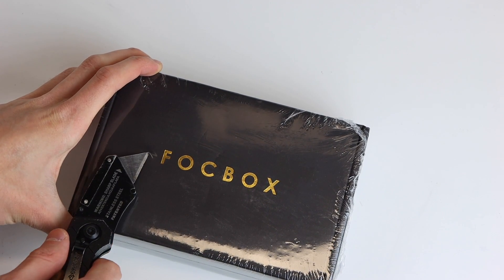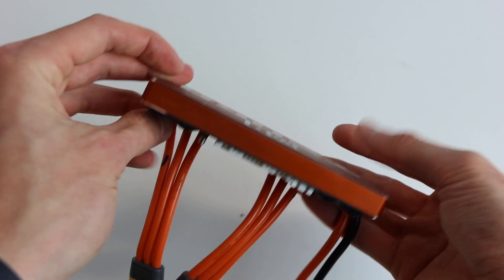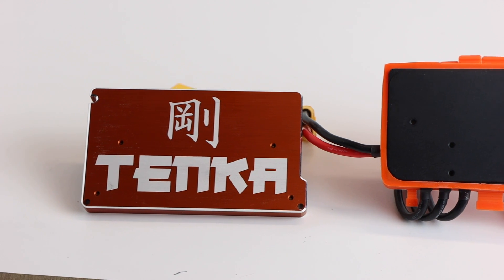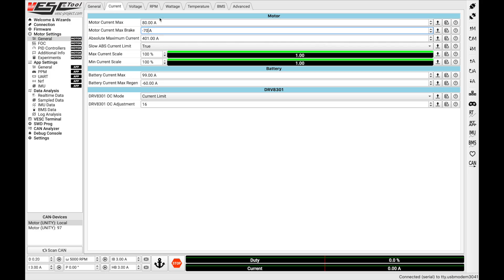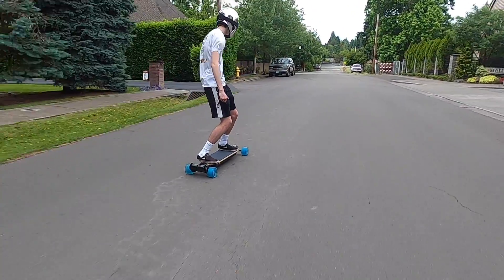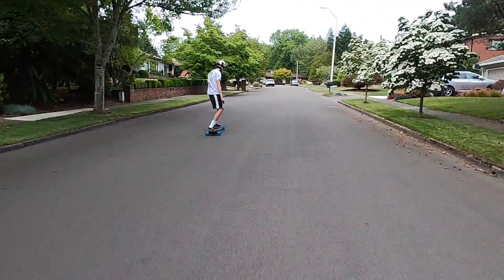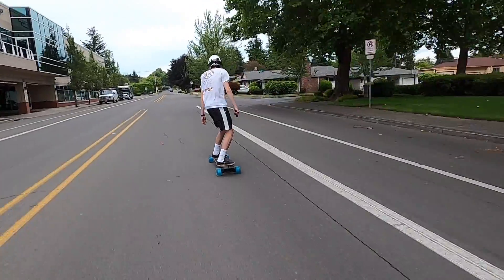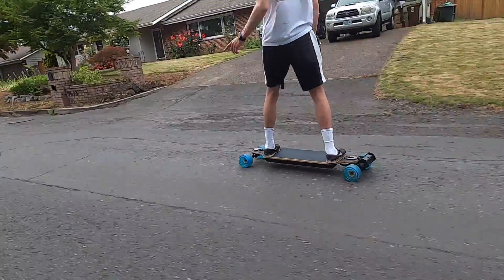FocBox Tenka Review - $199.99 Dual VESC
The cost is $199.99